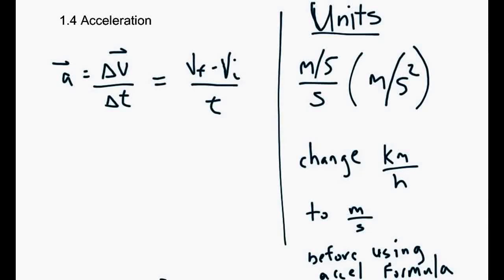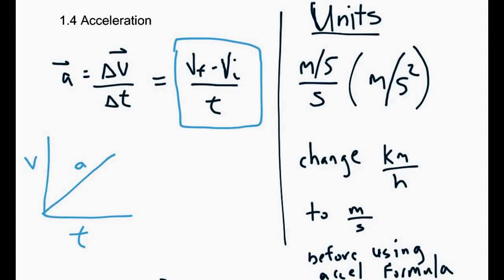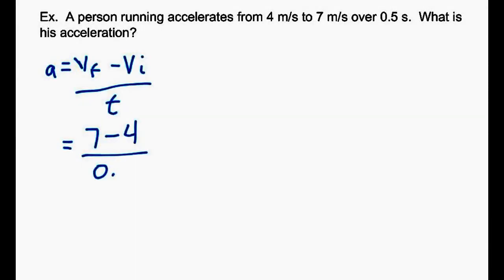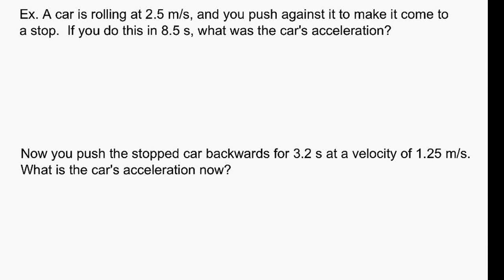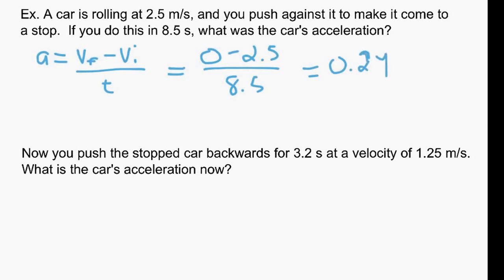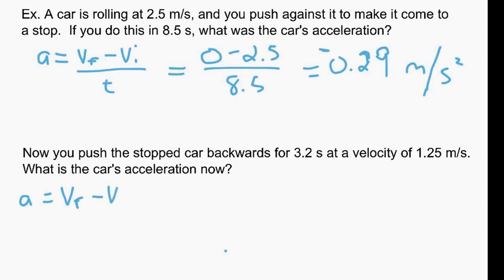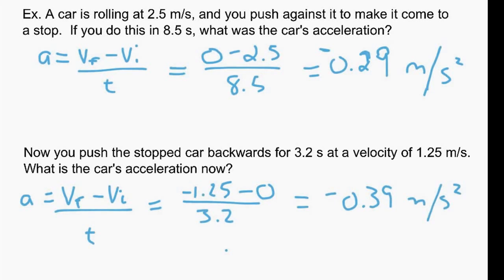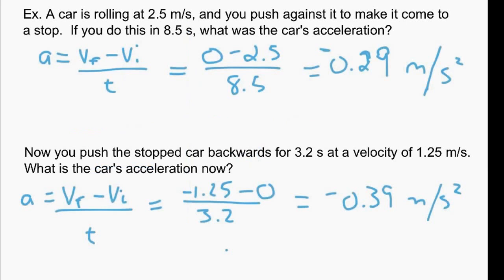Physics 20: 1.4 Acceleration